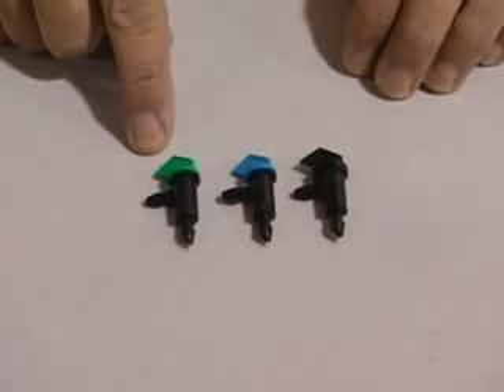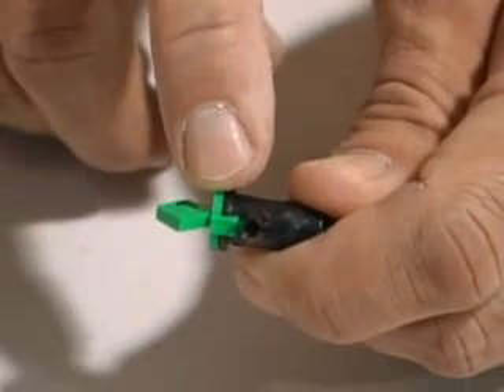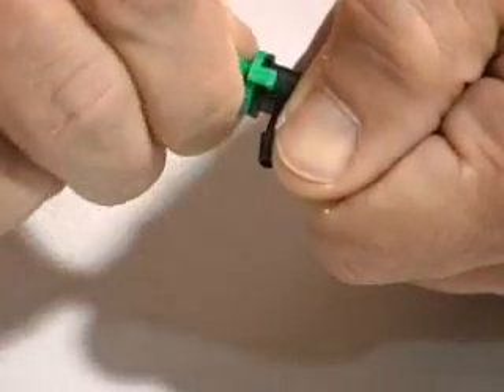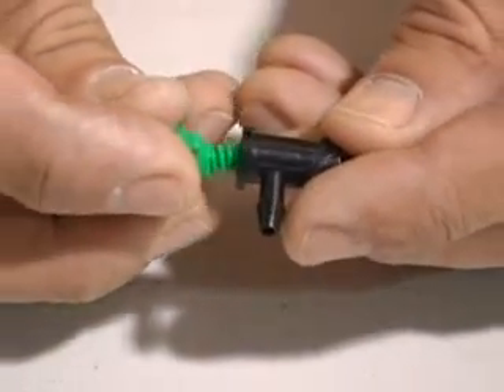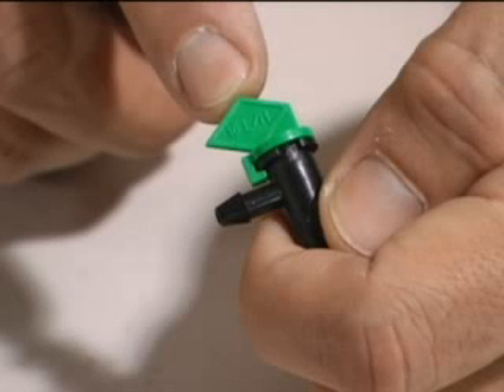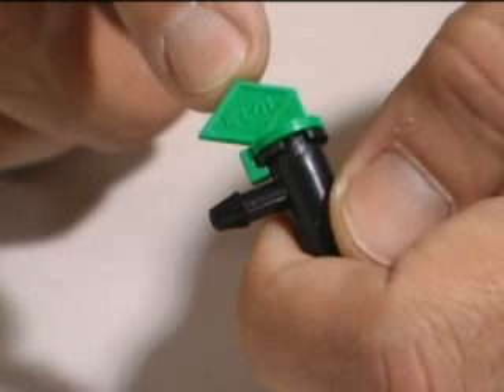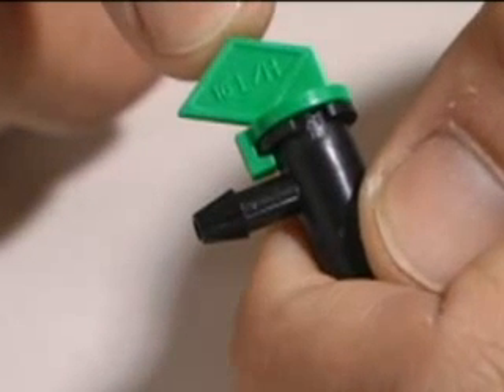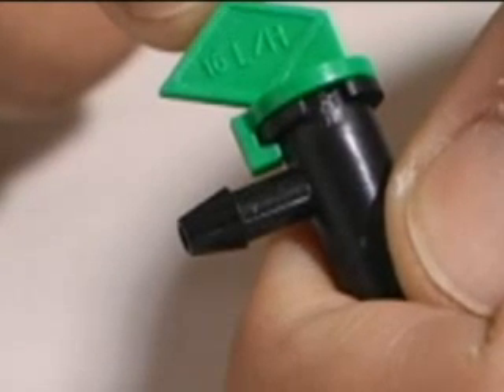Drip Irrigation flag drippers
How to incorporate flag drippers into your drip system.